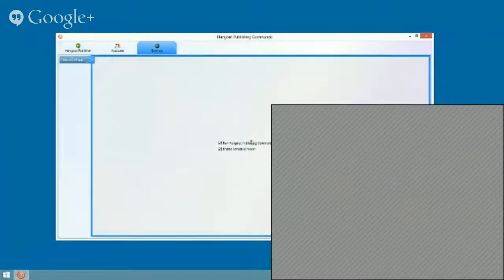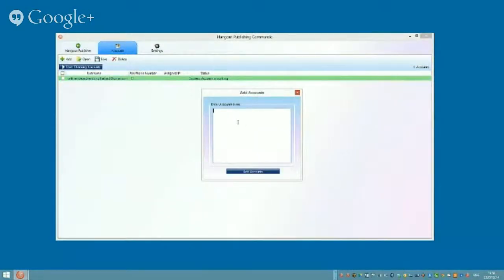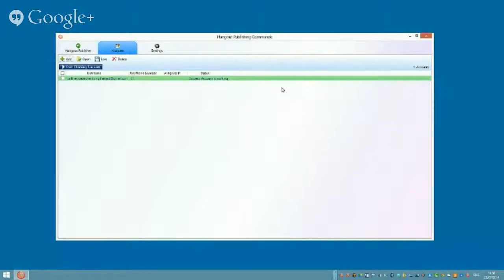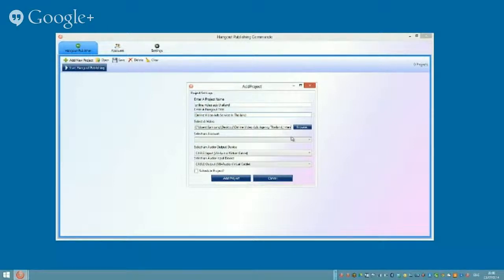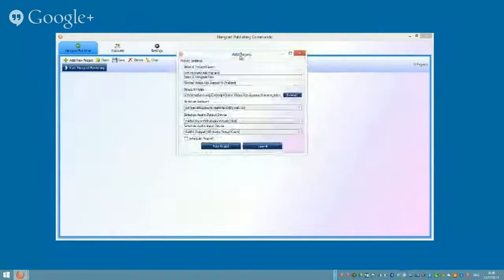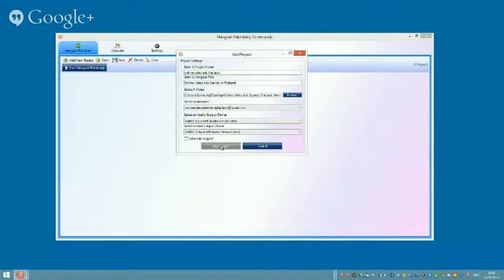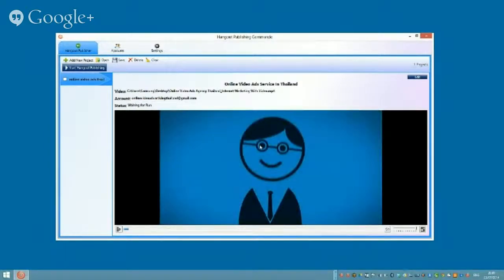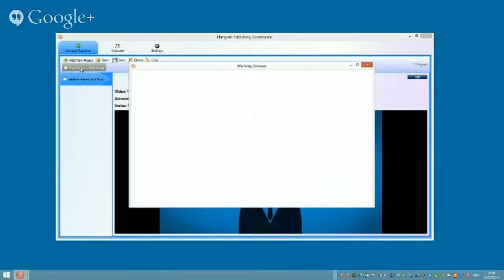Hangout Publishing Commando Demo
Google Hangout is a very VALUABLE FREE tool, you can setup meetings with anybody in the world, they could be private or public!

In this tutorial I describe step by step how to setup and run Google Hangouts on Air, live stream/broadcast them, and have them recorded and share with people who missed the live presentation right away, there is also no time limit on how long you can record it…
Best alternative to running webinars because it’s a free service and you can also share your screen, view up to 10 people inside and unlimited amount of people can watch it. You can share your screen, share documents, watch YouTube videos together and more!

From Wikipedia:
“Hangouts” are places used to facilitate group video chat (with a maximum of 10 people participating in a single Hangout at any point in time). Only Google+ users can join the “Hangout” if they happen to possess the unique URL of the Hangout.[37] On August 18, 2011 Google added a new addition to “Hangouts” – clicking on the Share button under any YouTube video reveals an icon that suggests watching the video with friends in a Google+ hangout.